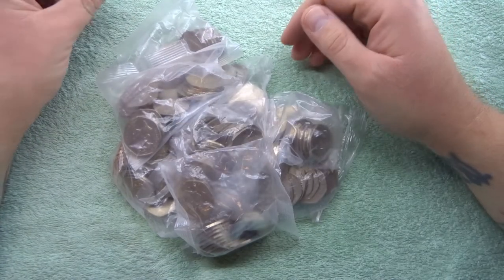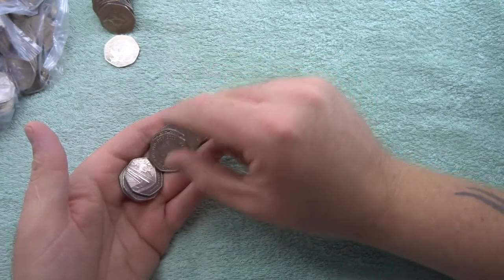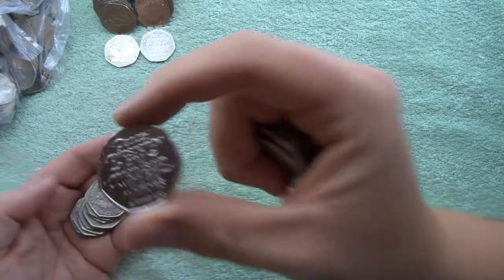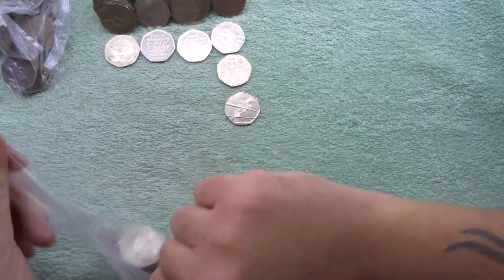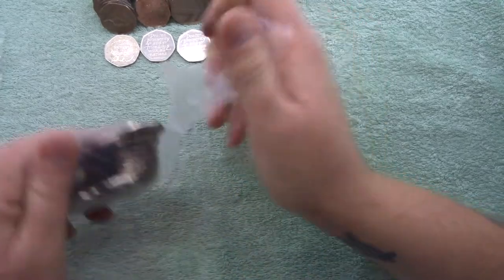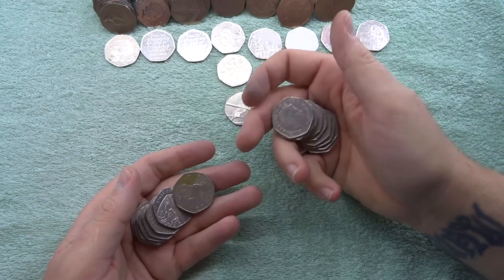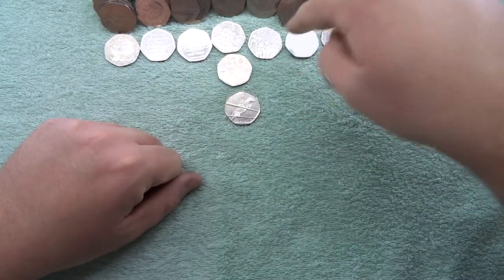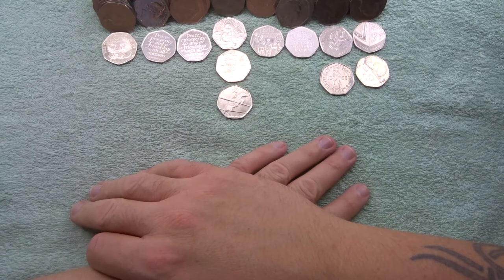Giddy Up | 50p Coin Hunt | UK Coin Hunter